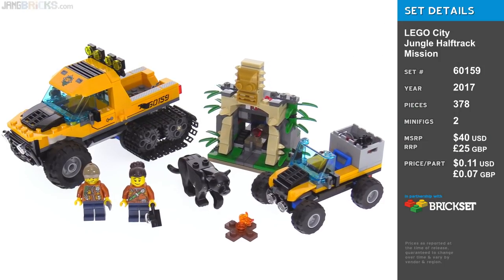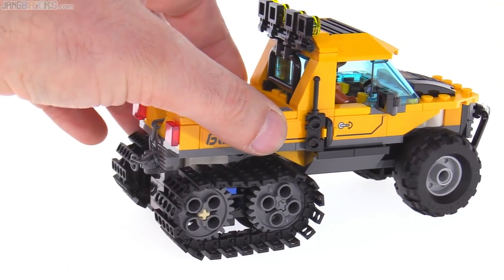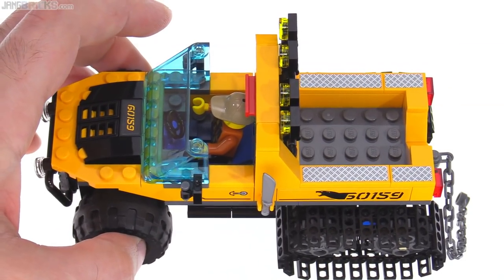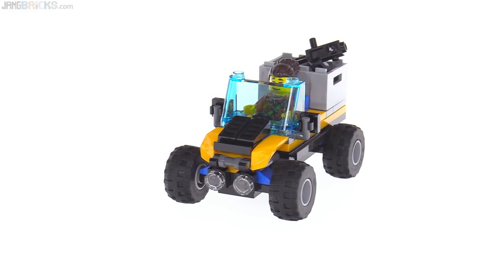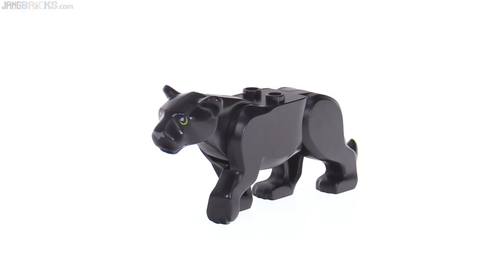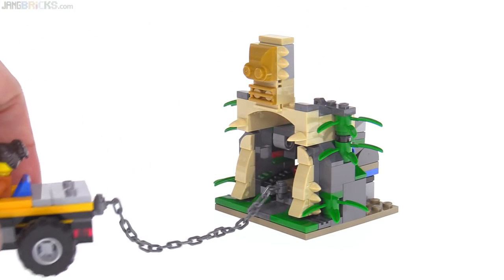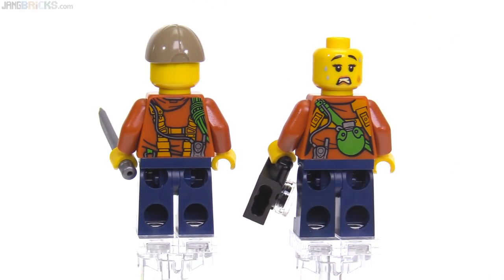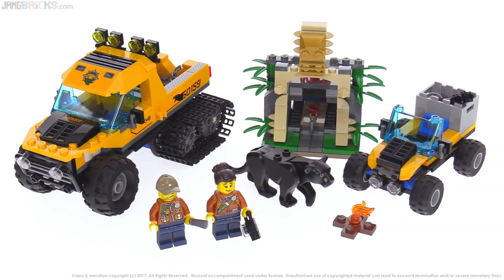LEGO City Jungle Halftrack Mission review 🐆 60159